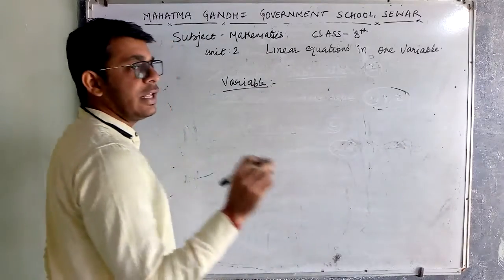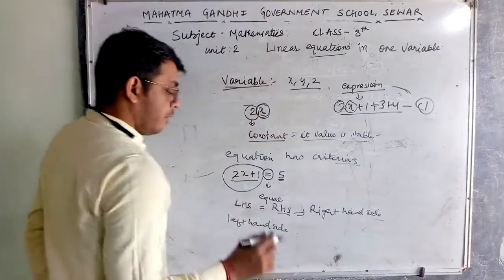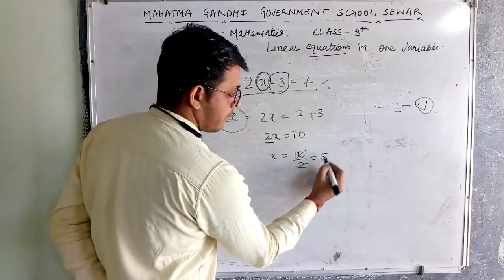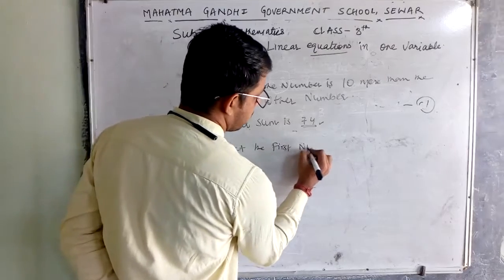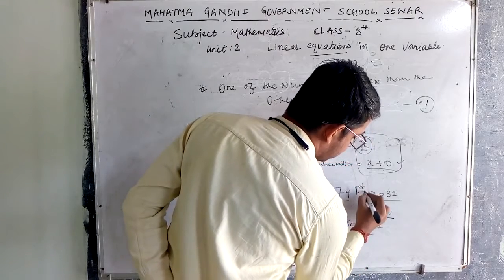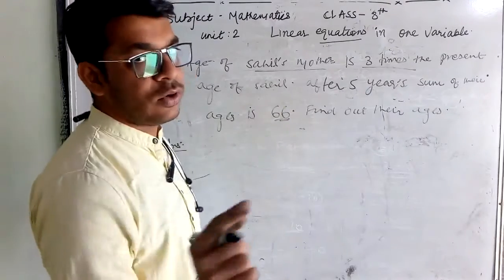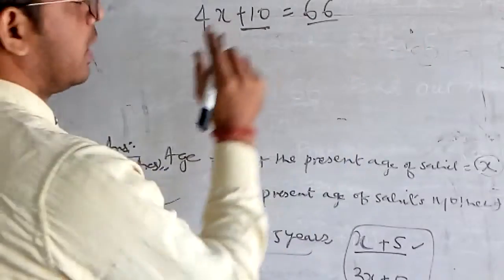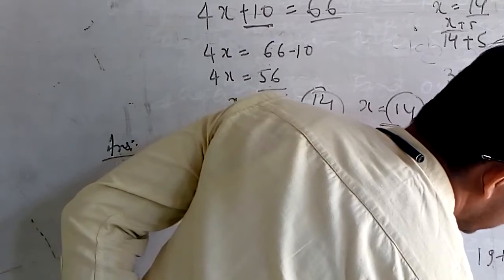Class 8 rbse chapter 2 linear equations in one variable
Exercise 2.1 and 2.2 with homework